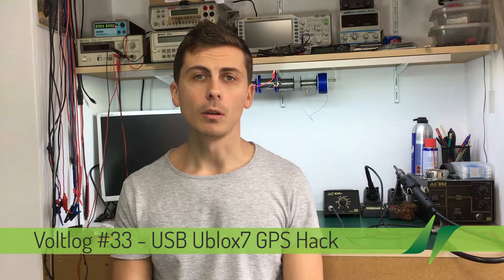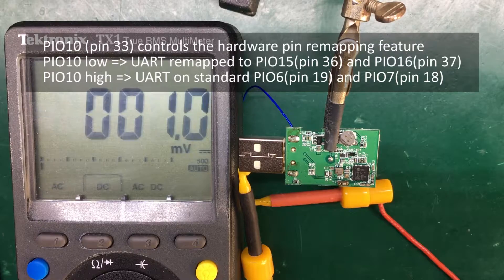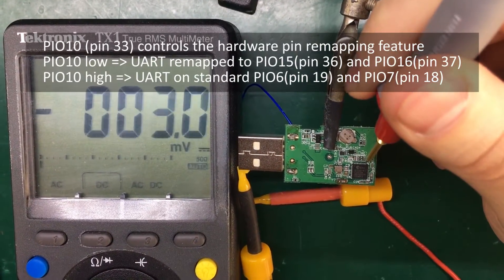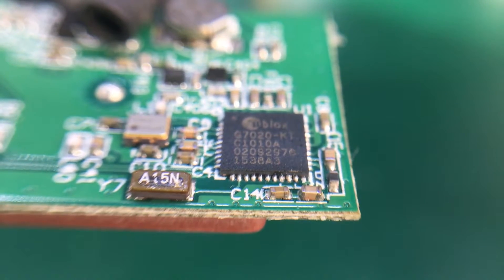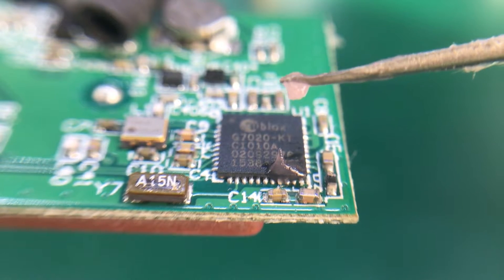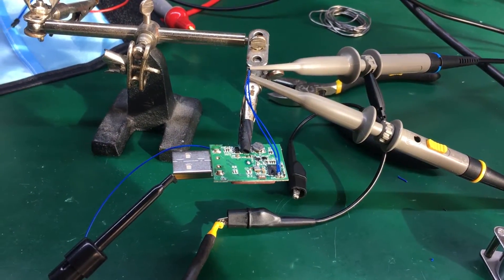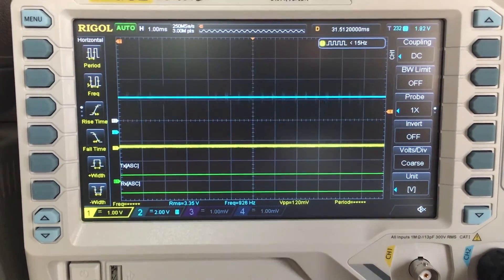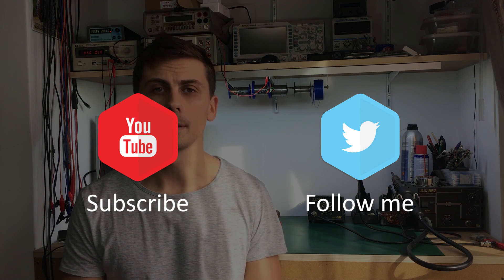Voltlog #33 - Ublox 7 GPS USB to UART Conversion Hack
In this video I am hacking this vk-172 cheap usb gps module to use UART instead of USB. The module contains the ublox 7 chipset which is quite nice and it makes it much more useful having an UART interface.

PIO10 / pin 33 controls the hardware pin remapping feature
PIO10 low = UART remapped to PIO15 / pin 36 and PIO16 / pin 37
PIO10 high = UART on standard TX on PIO6 / pin 19 and RX on PIO7 / pin 18